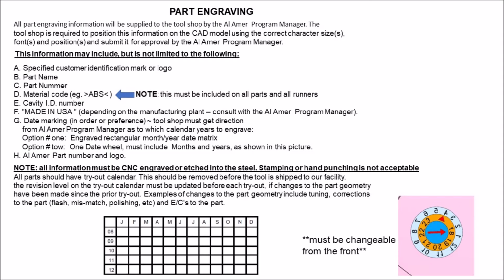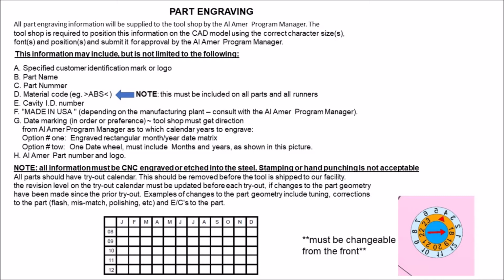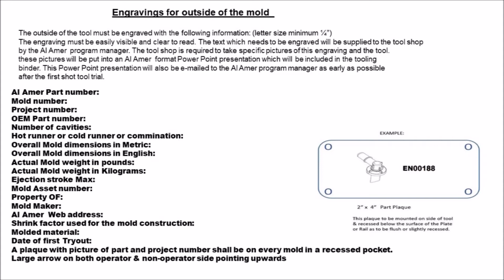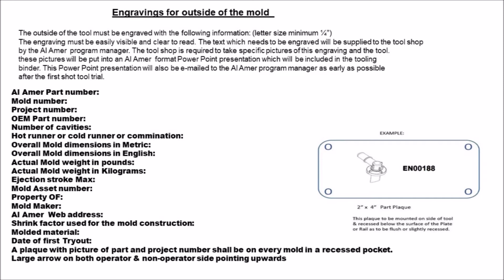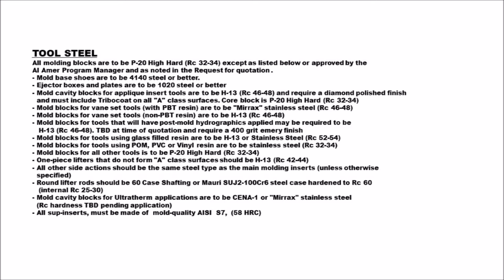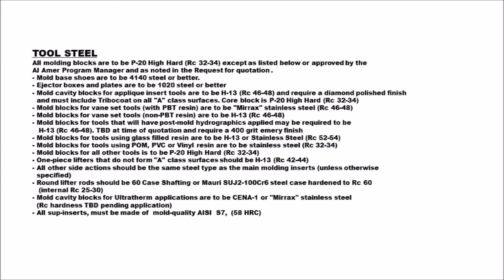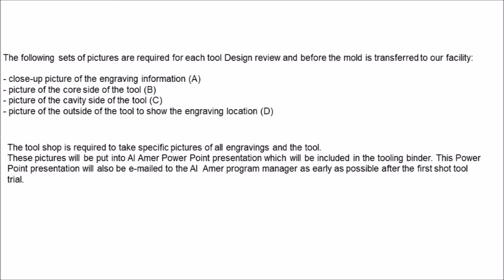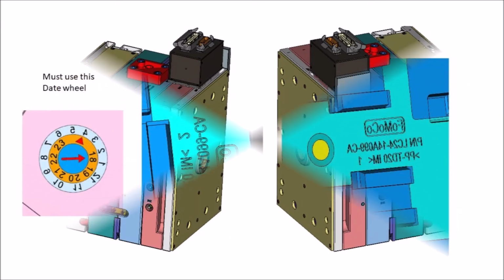INJECTION MOLD PART ENGRAVING AND PHOTOS AMER JANINEH